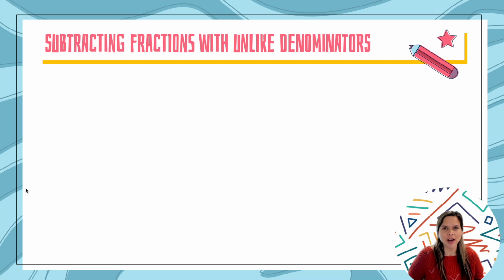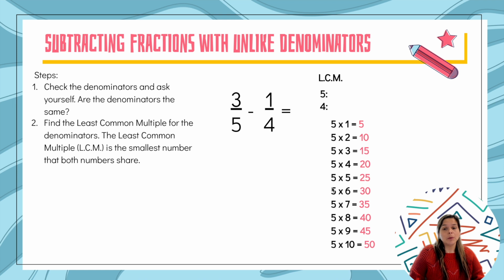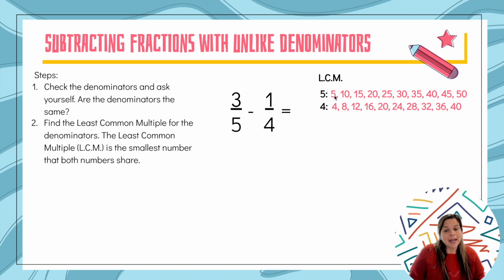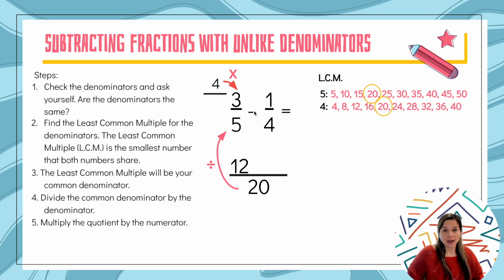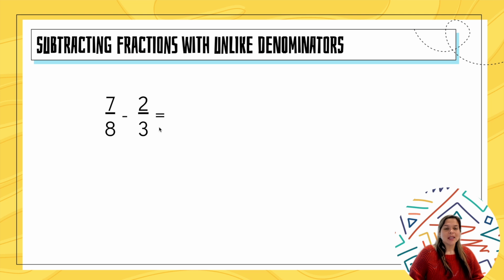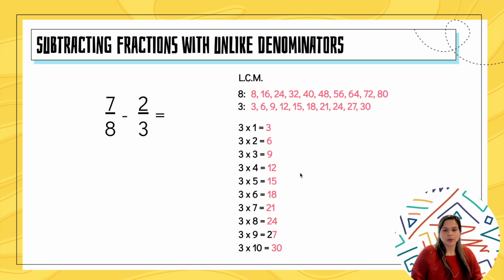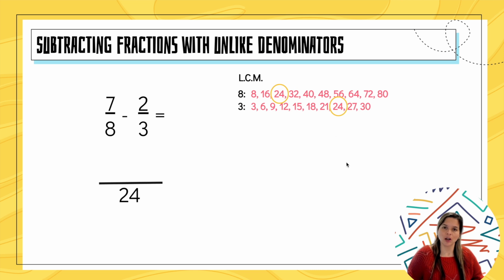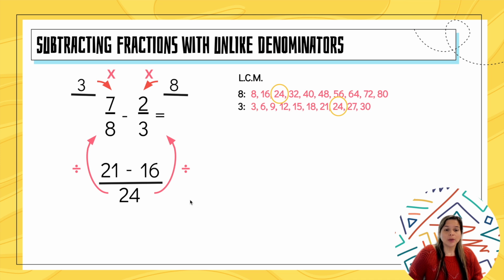Subtracting Fractions With Unlike Denominators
Struggling with subtracting fractions that have different denominators? Don't worry, this video is here to help! Join us as we explore clear and effective strategies to conquer this tricky topic. We'll break down the steps and work through plenty of examples together, so you'll feel confident subtracting fractions with unlike denominators in no time. Let's make fraction subtraction easy!